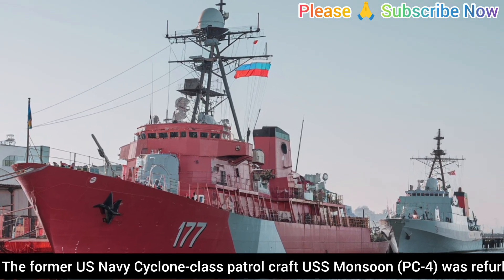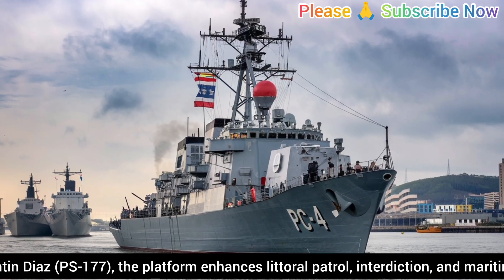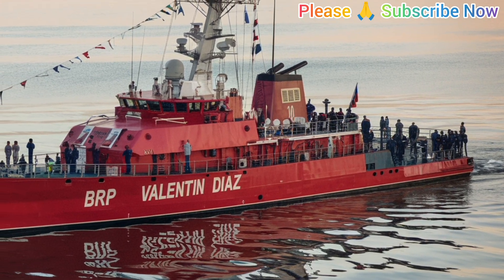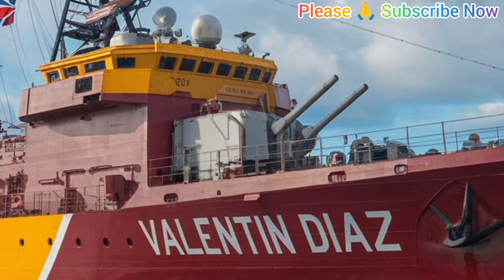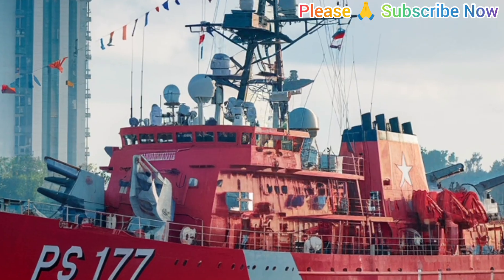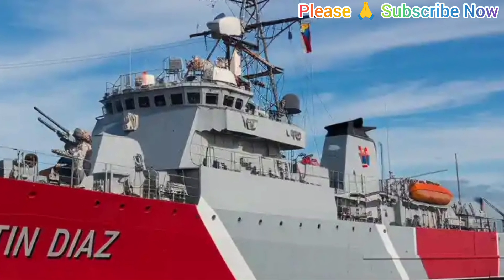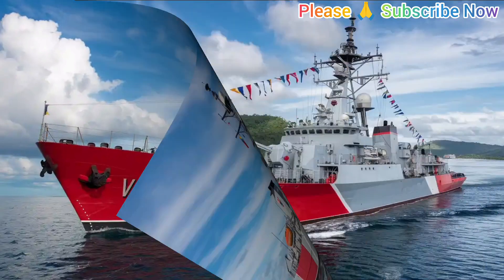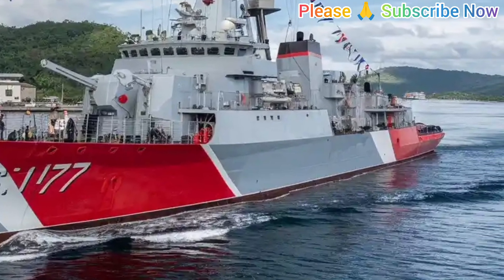From USS Monsoon to BRP Valentin Diaz | Strengthening Philippine Naval Power 2025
In this detailed defense report, we explore how the former U.S. Navy Cyclone-class patrol ship USS Monsoon (PC-4) has been transformed into the BRP Valentin Diaz (PS-177) — a powerful addition to the Philippine Navy.

This analysis covers the ship’s technical features, operational background, modernization process, and its strategic value in the Indo-Pacific maritime defense network. The transfer of this vessel underlines the U.S.–Philippines alliance and the shared goal of maintaining stability, deterrence, and freedom of navigation in regional waters.

According to YouTube policy, this content is presented purely for educational and informational purposes based on verified defense sources.